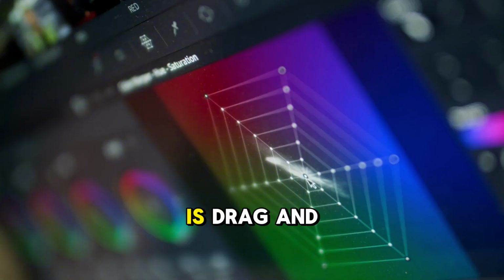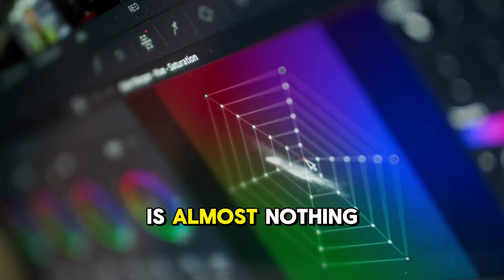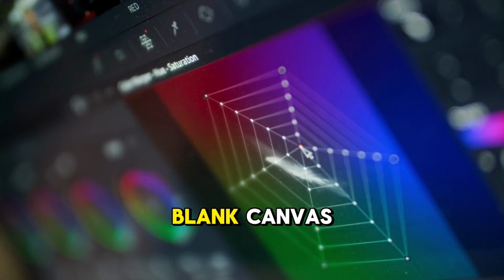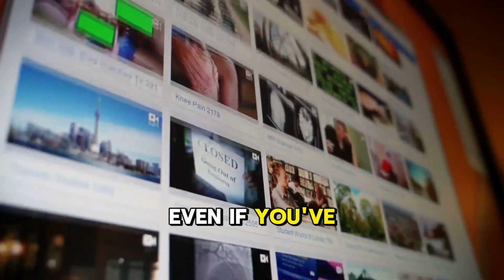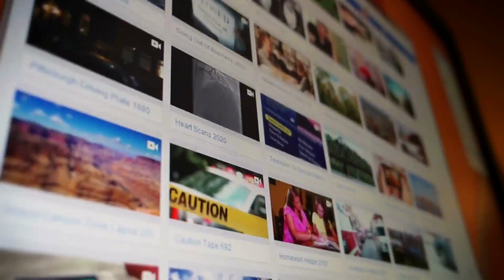Top 5 FREE AI Tools Every Beginner Creator Should Use In 2026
Want to make better videos without expensive editing software, fancy equipment, or years of experience? In this video, I break down 5 free AI tools every beginner creator should know about in 2026.

These tools can help you edit faster, create captions, generate AI voiceovers, design better thumbnails, remove backgrounds, clean up mistakes, and build a simple video creation workflow even if you are starting from zero.

We’ll cover Clipchamp, CapCut, Descript, Canva AI, and ElevenLabs, and I’ll explain how each tool helps beginner YouTubers, faceless YouTube creators, short-form content creators, and anyone trying to create better videos with AI.

If you are interested in AI video editing, free AI tools, YouTube automation, faceless YouTube channels, AI content creation, passive income ideas, digital products, or making money with AI as a beginner, this video will help you understand which tools are worth trying first.

In this video, you’ll learn:
- the best free AI tools for beginner video creators
- how to edit videos faster with AI
- how to create auto captions for YouTube Shorts, TikTok, and Instagram Reels
- how to make better thumbnails with Canva AI
- how to use AI voiceovers for faceless YouTube videos
- how beginner creators can build a simple AI video workflow
- which AI tools solve editing, voiceover, captions, and thumbnail problems

Tools mentioned:
Clipchamp
CapCut
Descript
Canva AI
ElevenLabs

If you’re starting a YouTube channel, building a faceless YouTube channel, creating short-form videos, or learning how to use AI tools for content creation, start with one or two tools from this list and build from there.

Subscribe to AI Side Hustle Academy for beginner-friendly videos about AI tools, AI side hustles, passive income ideas, digital products, personal finance, and how to use AI to create online income.

Don't let the complexities of video editing hold you back. Watch now to unlock the power of AI and start creating amazing videos today!

00:00 5 free AI tools for beginner video creators
00:35 tool #5: Clipchamp
02:40 why Clipchamp helps beginners edit faster
03:45 tool #4: CapCut
05:55 CapCut AI captions, background removal, and smart cuts
07:20 tool #3: Descript
09:25 text-based editing and filler word removal
10:40 tool #2: Canva AI
12:35 thumbnails, graphics, and visual branding
13:55 tool #1: ElevenLabs
16:00 AI voiceovers for faceless YouTube videos
17:25 full tool recap
18:05 which AI tool should beginners start with?